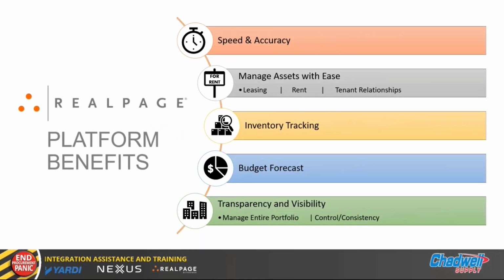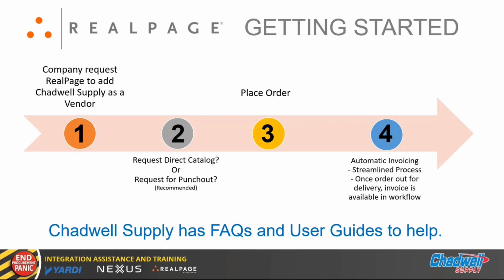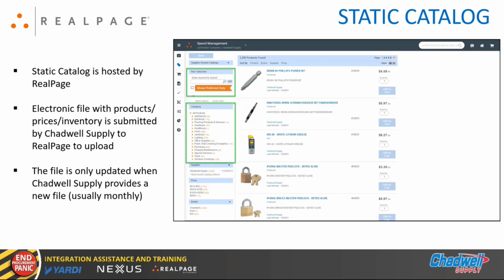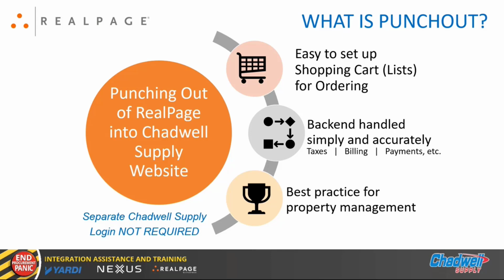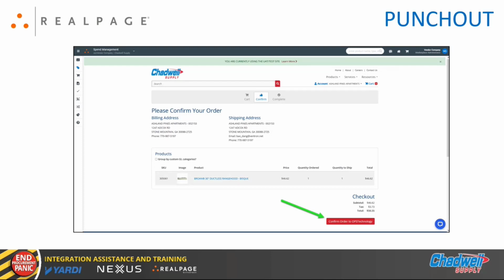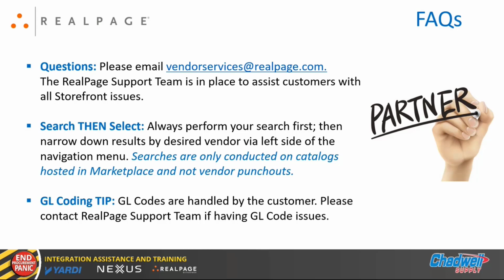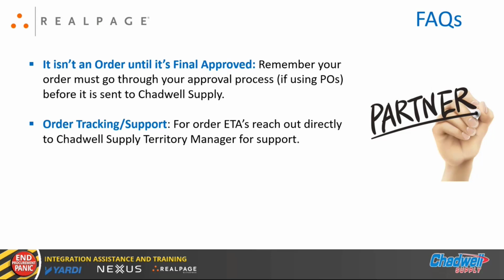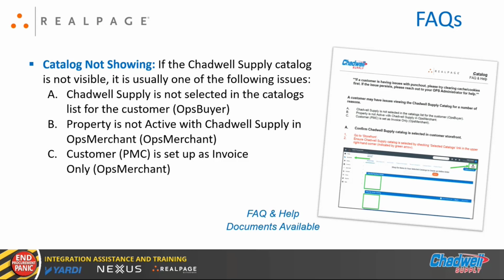End Procurement Panic - RealPage Integration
Procurement systems can help multifamily apartment community managers be more effective and streamline purchasing to save time.  Too often, managers get bogged down in their procurement software, like Ops Technology's RealPage, unable to effectively navigate the tool to make it work for them. Chadwell Supply's Procurement Assistance team is here to help.